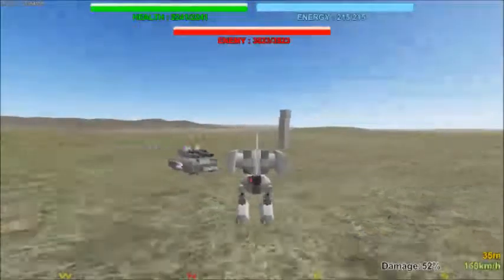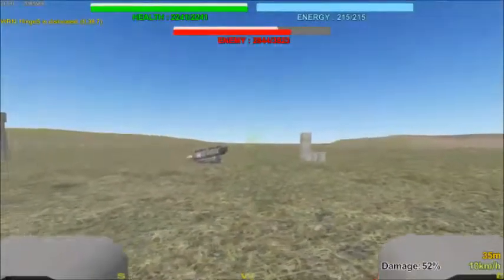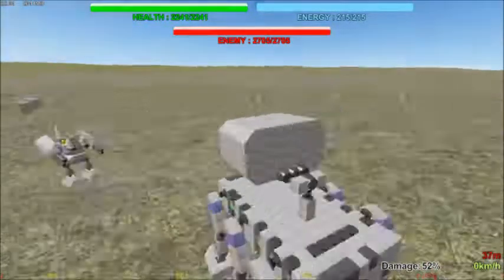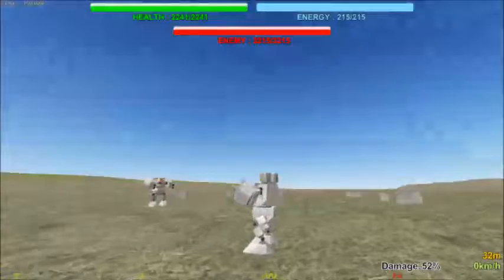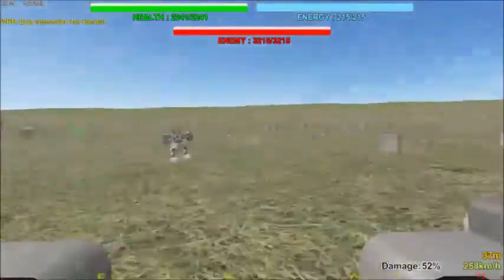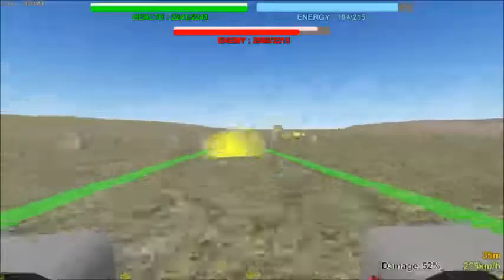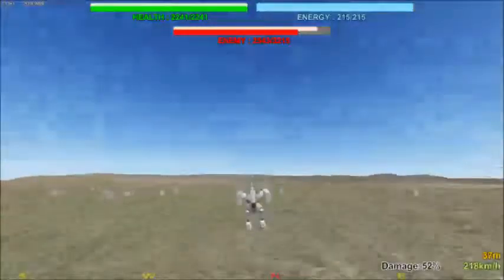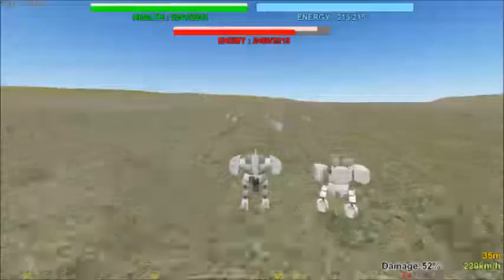Fluff Piece: Types, Weaknesses, and Planning Against Them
Just a brief rant. I've covered similar material before, I believe, but I wanted to state this a bit more concisely this time around, with some slight updates to information.